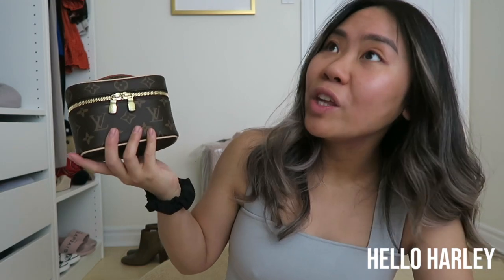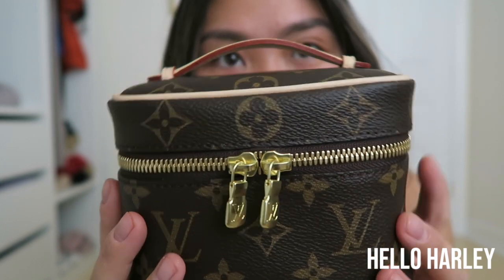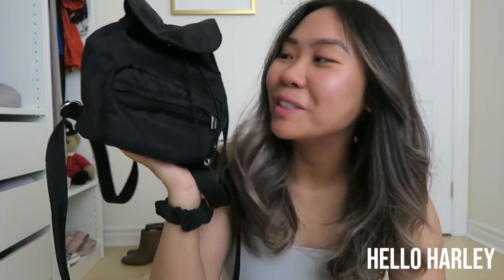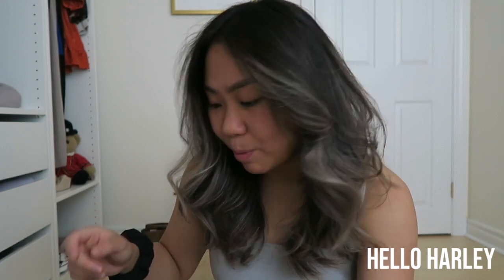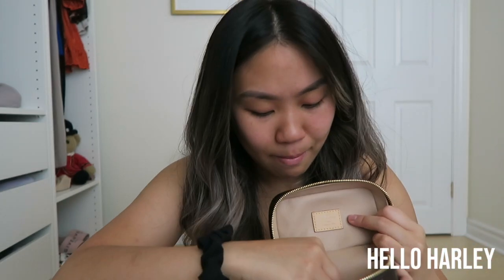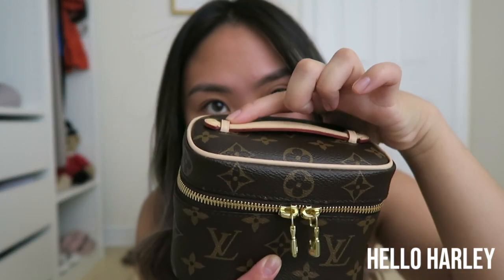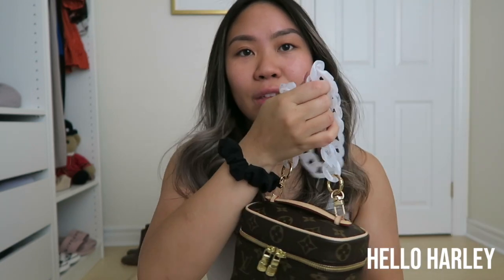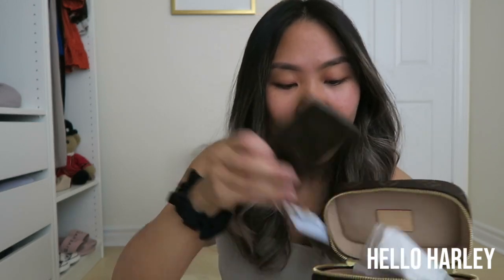LV Nano Nice| What fits inside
Hi Everyone!

I got a few questions regarding what this little thing fits after I showed you guys in my last bag collection video! Let me know if you have anymore questions and I will do my best to answer them!